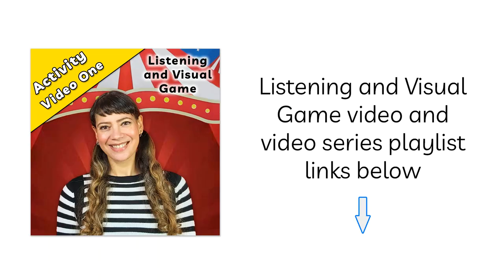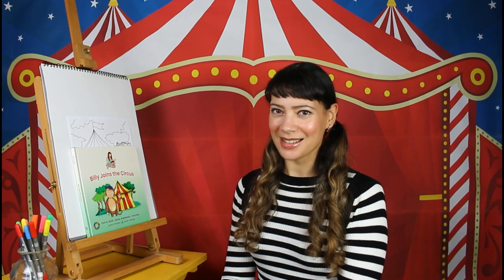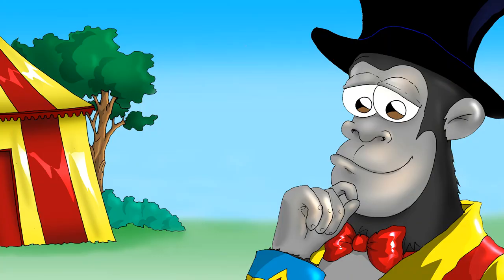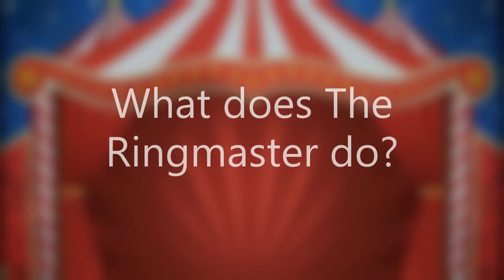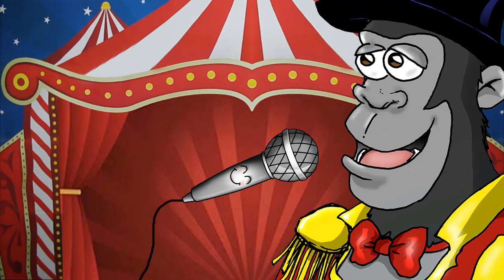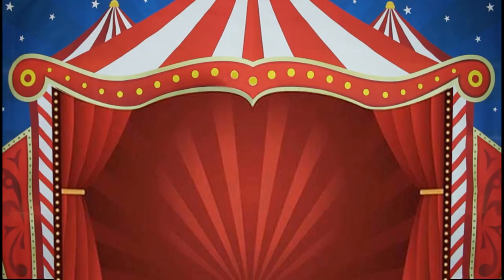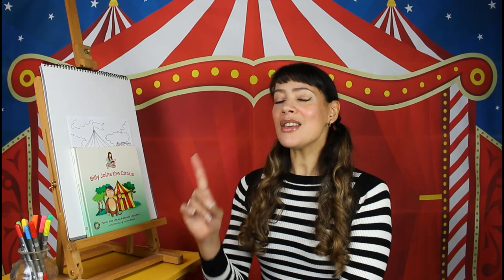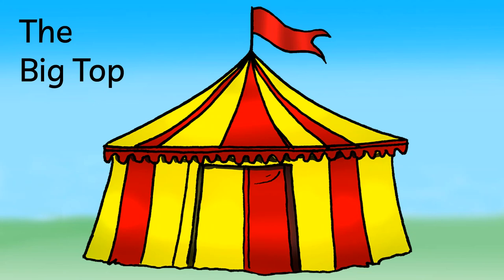Storytime with Anna Christina - Activity 2 - Fun Facts About The Circus - Billy Joins the Circus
Storytime with Anna Christina Online continues with Fun Facts About The Circus for Kids. Children will love this informative video with fun illustrations and sound effects. The Billy Joins the Circus Video Series includes:

▪️ Seeing and hearing 'Billy Joins the Circus'
▪️ A super listening and visual game
▪️ Learning fun facts about the circus
▪️ Drawing and how to get involved
▪️ Meeting Billy and the other characters in the story
▪️ A video conclusion recapping what children have heard and learned

Your little ones will love the fun interactive drawing video that follows this one. Here are some things you can do to prepare for the video:

Get the Digital Storytime Bundle

1. Download the music audiobook, interactive activity and fun printables that go with the story

2. Prepare pencils, crayons or felt tips, and a piece of paper (or use the printable in our bundle)

and hit the notification 🔔 to make sure you don't miss a new video.

Please share this event with anyone you know who has children, nieces, nephews, grandchildren, and anyone who loves storytelling!

Music Audio Stories - Making learning easy and fun!

Music Audio Stories is an original company specialising in entertaining music audiobooks, picture books, interactive activities, fun videos, and unique storytelling with multi-award-winner, 'Storytime with Anna Christina'. Music Audio Stories are interactive audiobooks with full orchestral scores and magical soundtracks, catchy sing-along songs and fun stories that teach and uplift little listeners.

Videos include uniquely entertaining Storytimes with music, sound effects, narration, voice-overs, illustrations, and animations. Plus delightful activity videos for listening, learning, reading, drawing, and lots of fun!

EBOOK & PAPERBACK

Want to open your own Etsy shop? Use this link to get 40 free listings

Filmed at Music Audio Stories Studios, London
Created and narrated by Anna Christina
Illustrations by Jenika Ioffreda